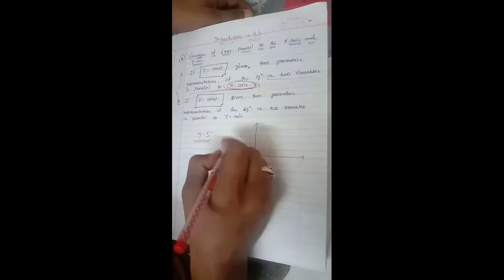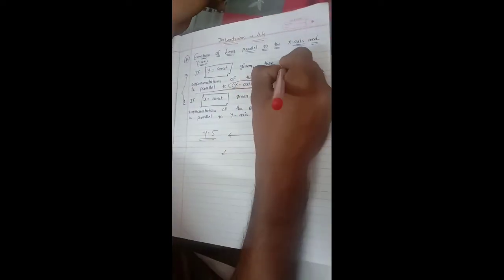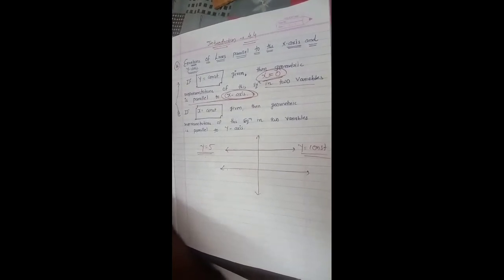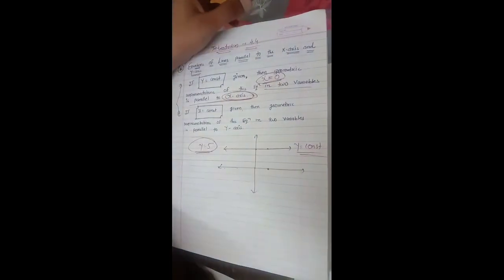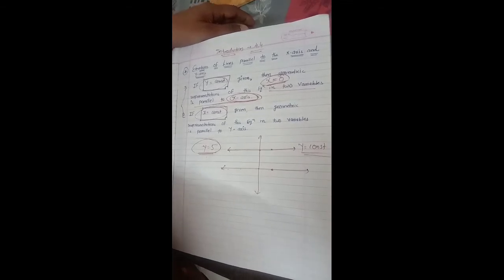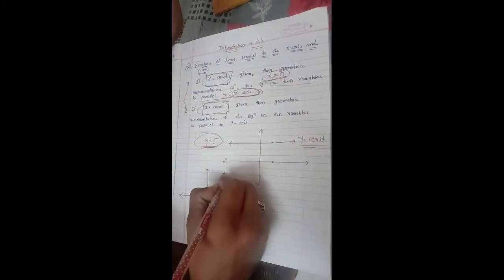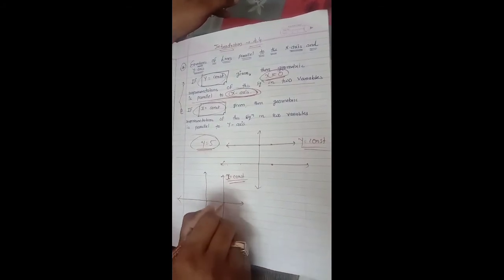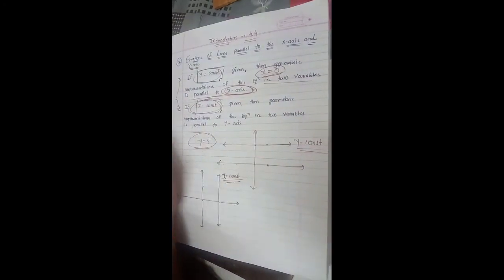standard-9 chapter-4 (linear equation in two variables) solution of Q-8 (ex-4.3) and experience-4.4